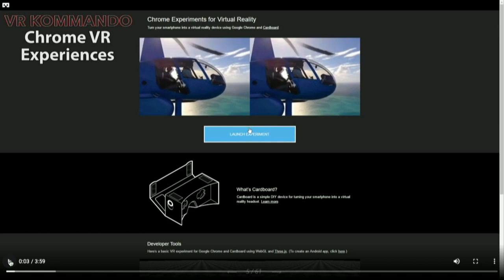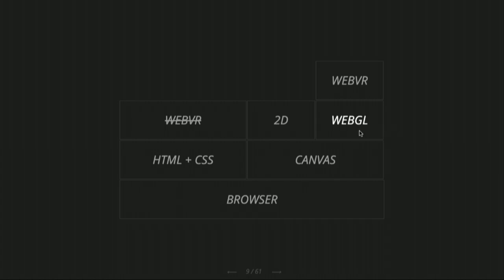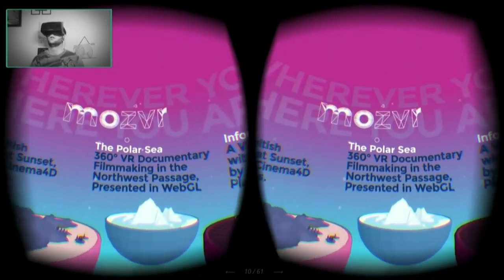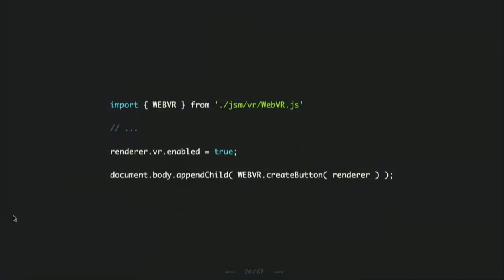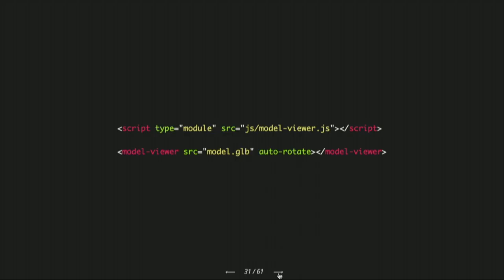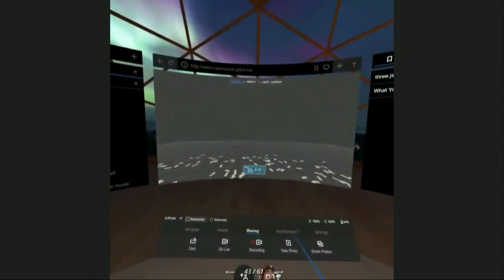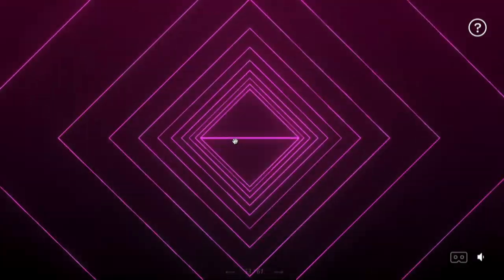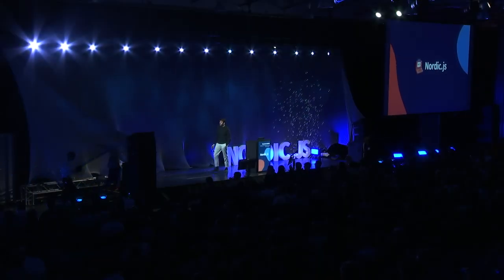Nordic.js 2019 • Ricardo Cabello - Creating VR (and AR) on the web. Take 2.